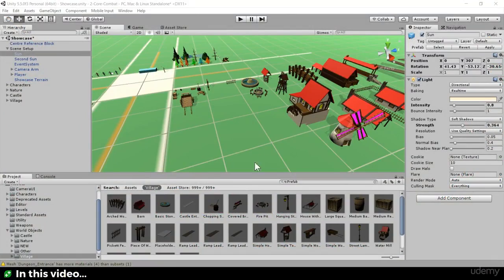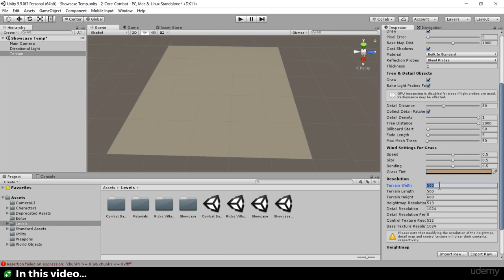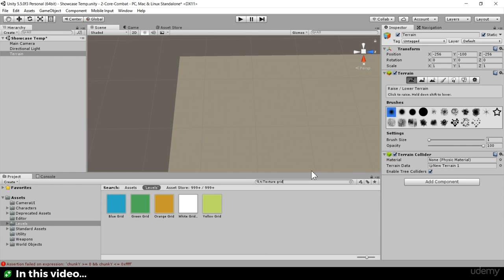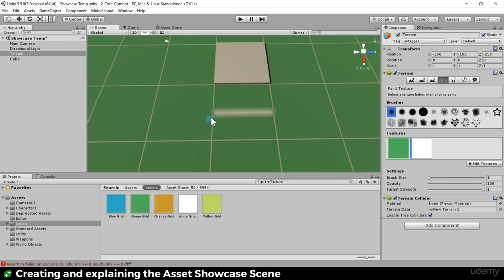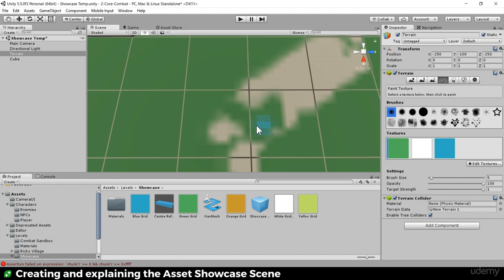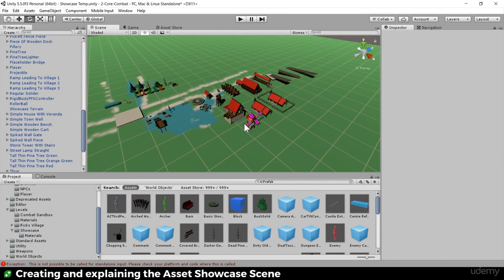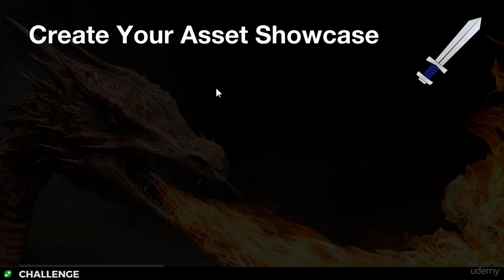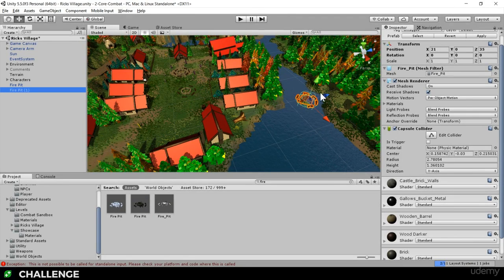070 Asset Showcase Scene